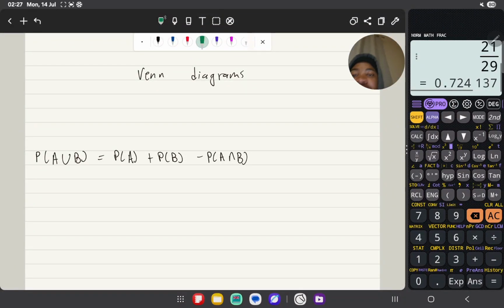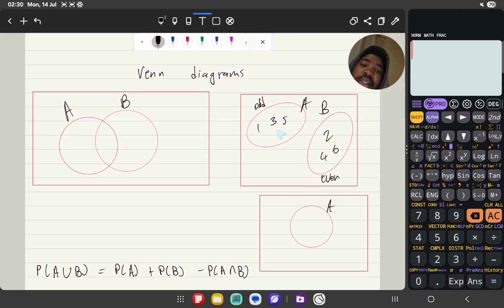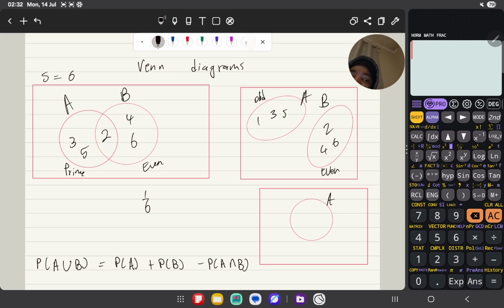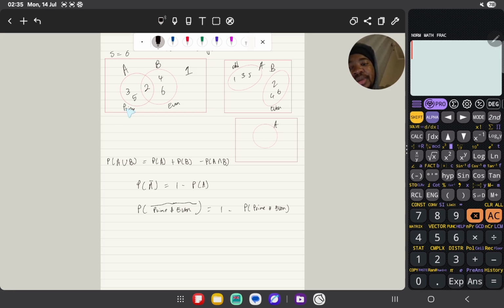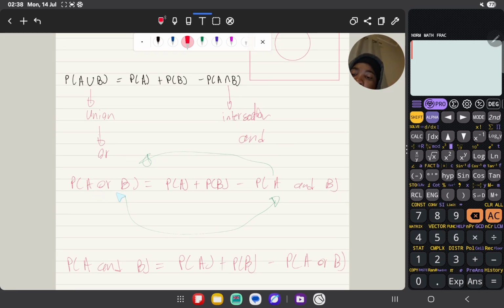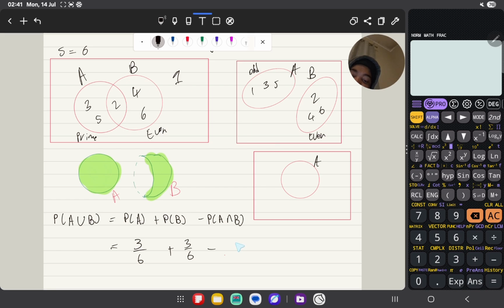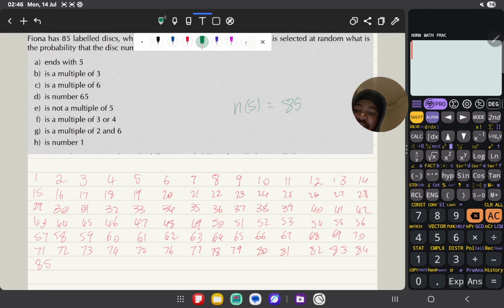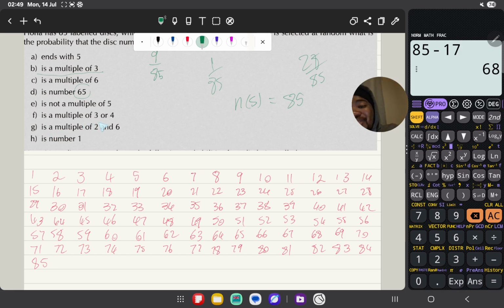2 Venn Diagram - Part 1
An introduction to using Venn diagrams to represent events and outcomes in probability. Learn how to interpret and draw diagrams for single and overlapping events.